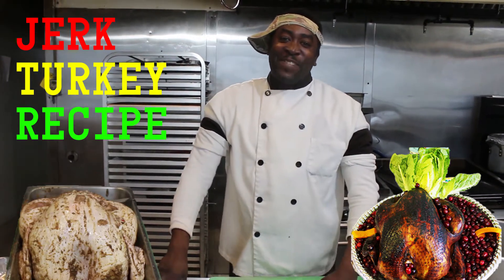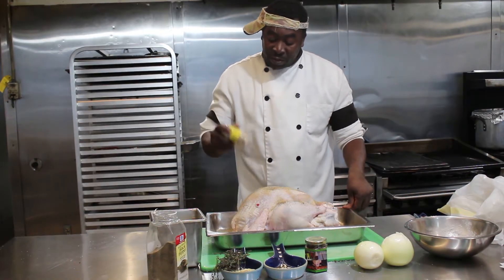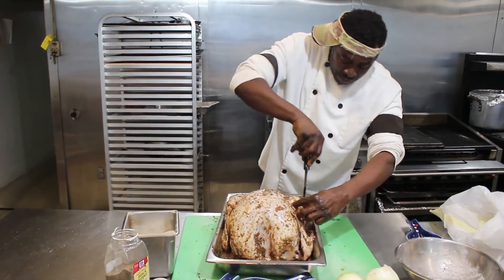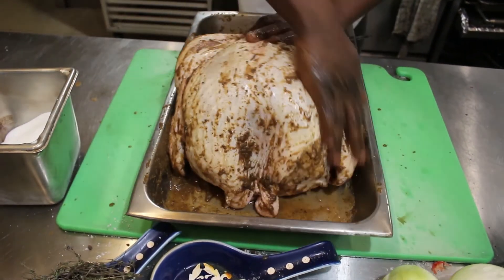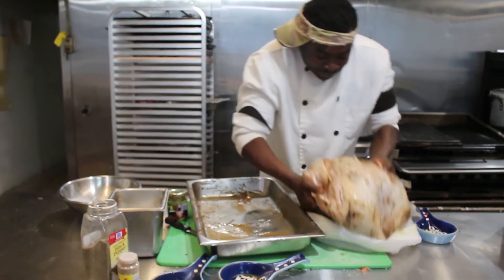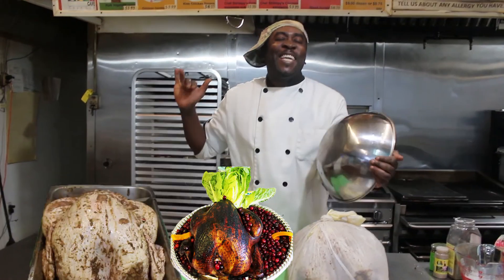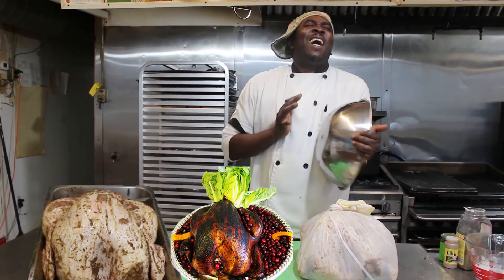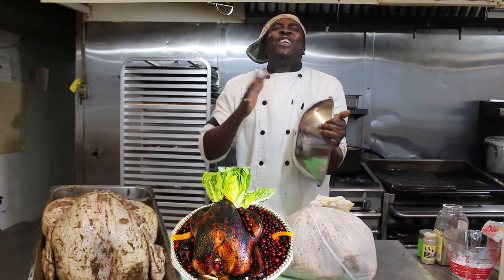The Must Have Jerk Turkey Recipe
this one is a must. you have to try it. it's mouthwatering, very flavorful. the best taste you will ever have eating a turkey